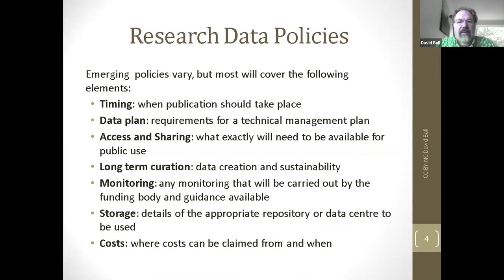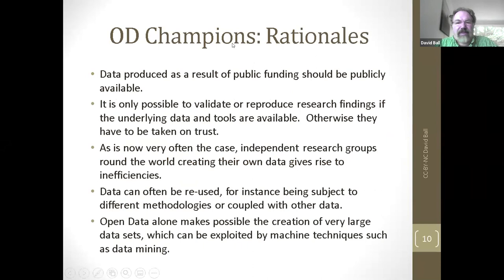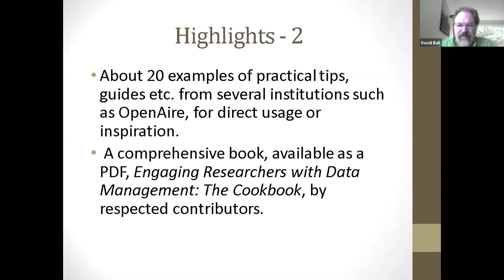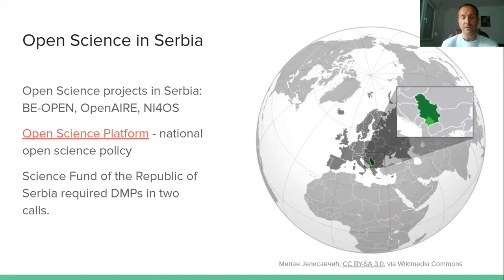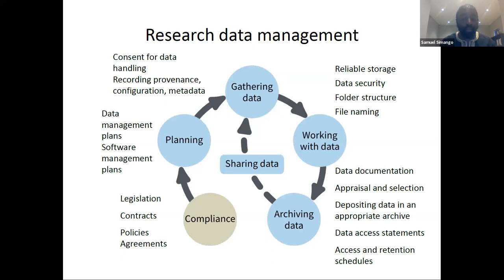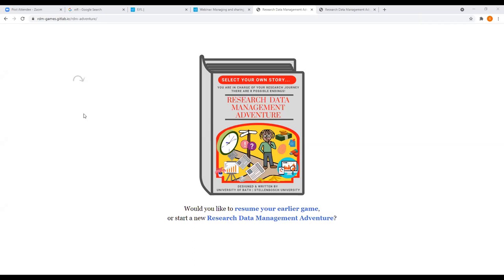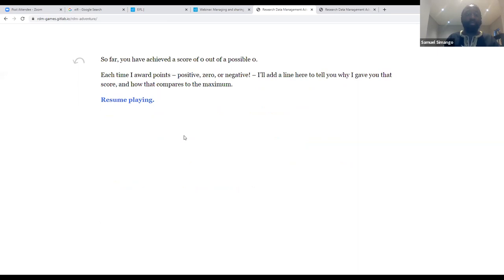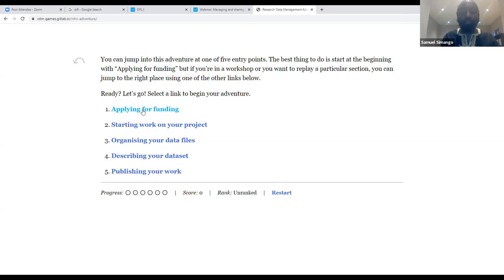Managing and sharing research data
David Ball, UKeiG Information Group Chair, CILIP, UK, talks about open research data and its complexities, introduces Open Data Champions and features resources from the EIFL Digital Research Literacy Training Programme Outline. Obrad Vučkovac, ‎Vinca Institute of Nuclear Sciences, Serbia, talks about open science in Serbia, Serbia.RDM team and training on the key issues involved in managing research data - workshops concept and key takeaways. Samuel Simango, Research Data Services Manager at Stellenbosch University Library, South Africa introduces the recently launched Research Data Management Adventure Game and talks about skills development through game-based learning.

This is the seventh in a series of 12 EIFL webinars in which presenters give practical advice, ideas and tips on how to train on topics included in the EIFL Digital Research Literacy Training Programme Outline